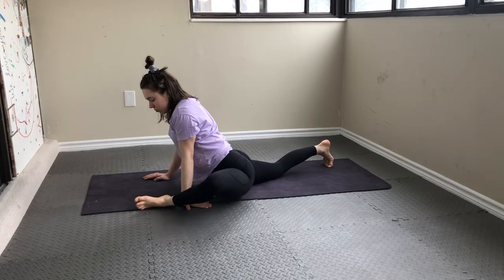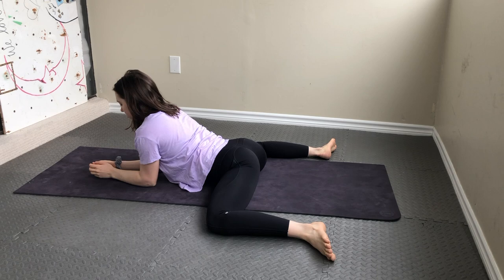MOBILITY TIPS & EXERCISES FOR CLIMBERS | Beginner to advanced